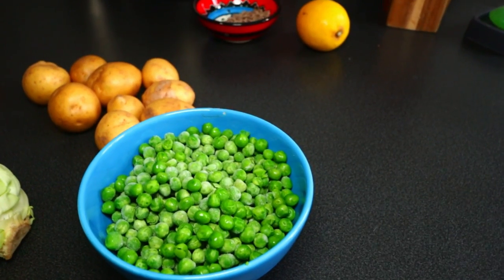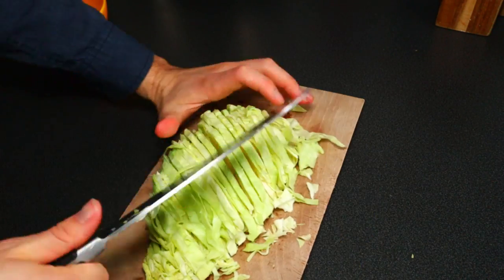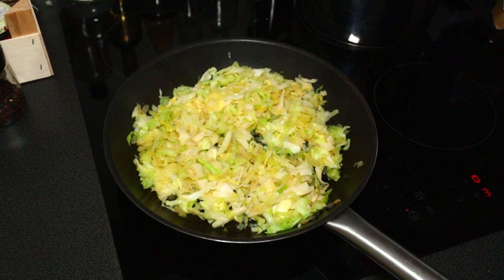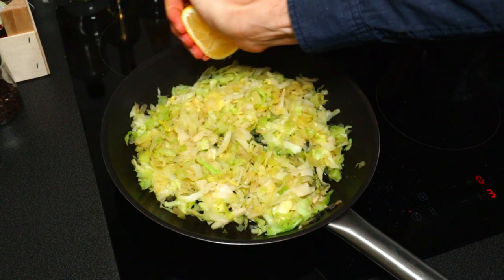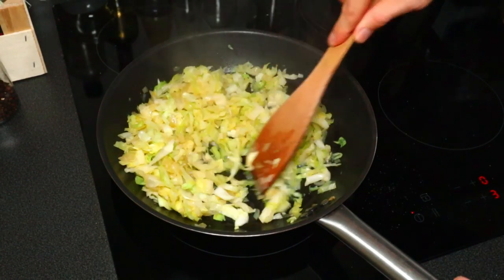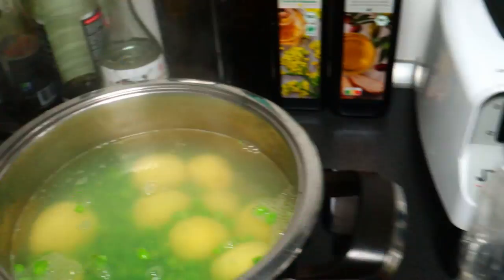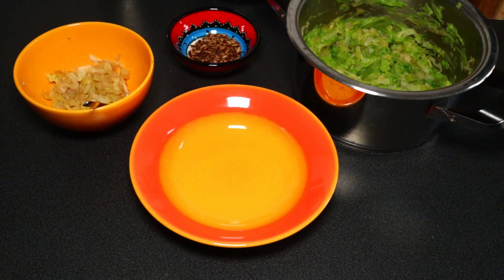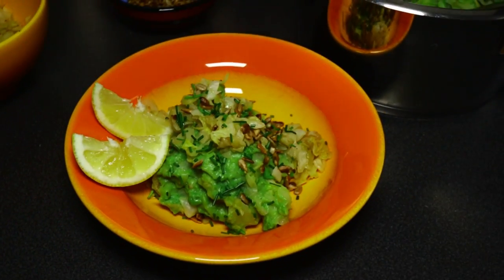Mashed Potato-Peas with Cabbage - Budget meal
In this video i am making a very easy dish that is also super cheap, because who can't afford cabbage, potatoes and peas? I know this recipe from Poland, and you probably never tried anything like this. It's so simple yet so delicious, it's hard to grasp the reality of it!
Its a perfect dish for those who want to lose weight!

My Camera Canon m50
My lens
My light